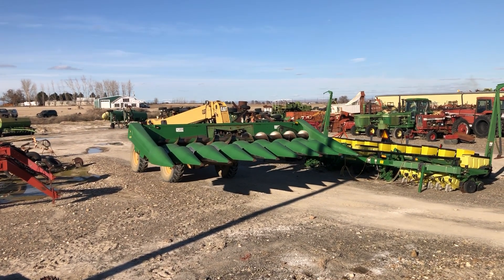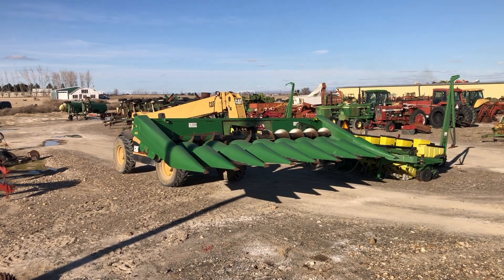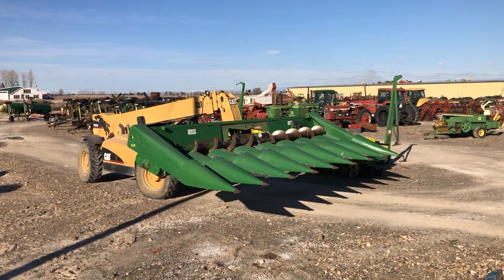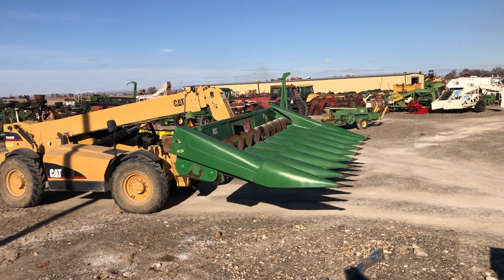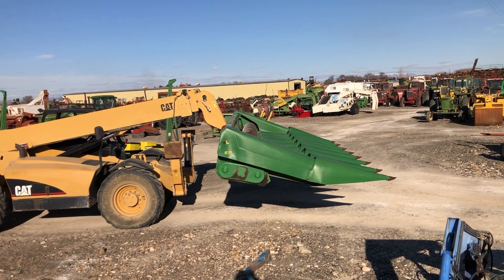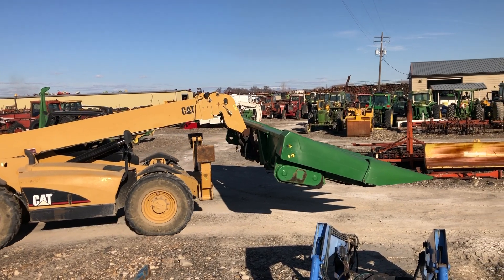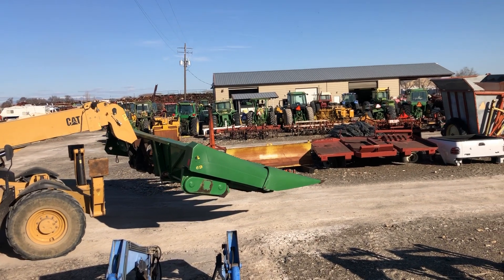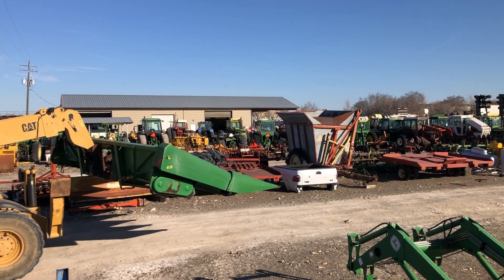John Deere 893 Corn Head Parts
Just in for parts dismantling only, John Deere 893 Corn Head.